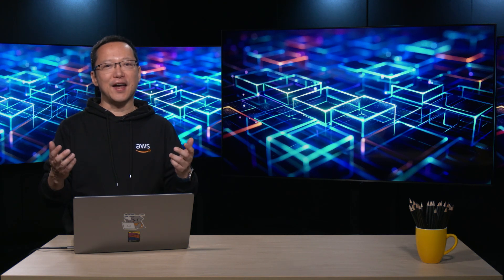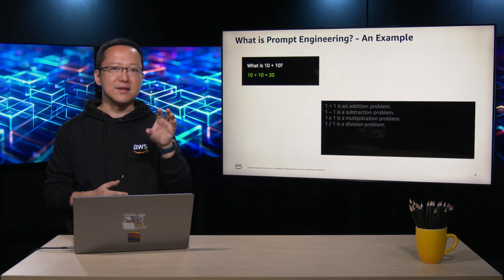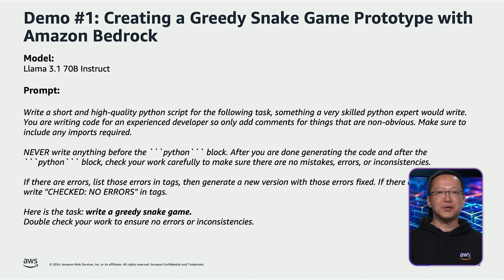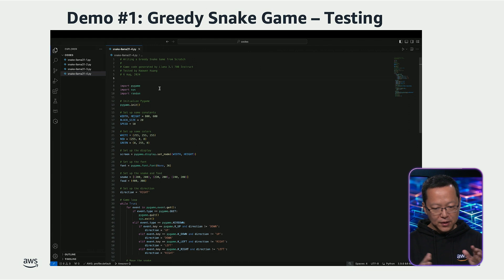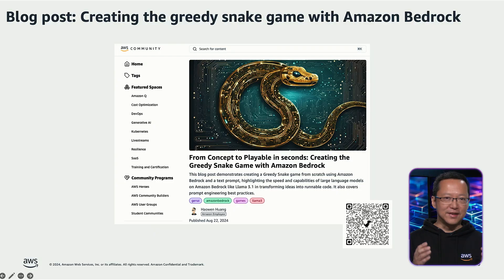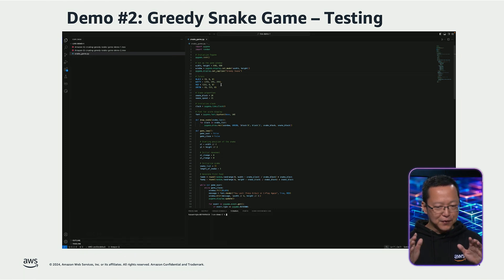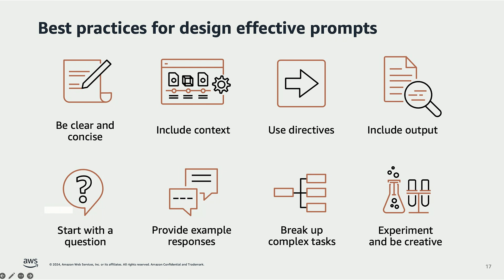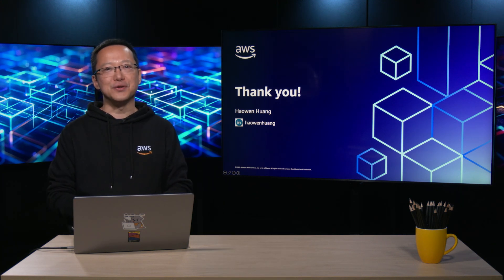Creating a Game Prototype with Amazon Q and Amazon Bedrock (Prompt Engineering on AWS)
In the era of generative AI impacting various industries, developers can leverage Amazon Bedrock and Amazon Q to kickstart their journey with developing generative AI and LLM applications efficiently. This video demonstrates generating a classic Greedy Snake game prototype using English prompts with Amazon Bedrock and Amazon Q to directly generate the code. It aims to spark developers' interest in utilizing these services for generative AI application development. At the end, the video summarizes best practices of prompt engineering on AWS, serving as a reference for generative AI and LLM developers.

Resources:
🌐 Community.AWS: From Concept to Playable in Seconds: Creating the Greedy Snake Game with Amazon Q Developer
🌐 Community.AWS: From Concept to Playable in seconds: Creating the Greedy Snake Game with Amazon Bedrock

Chapters:
00:00 Introduction
01:00 Agenda
01:49 Prompt Engineering Overview
03:02 Demo #1: Creating a Greedy Snake Game Prototype with Amazon Bedrock
03:53 Prompt for Demo #1
05:02 Code Generation by Llama 3.1 70B Instruct Model on Amazon Bedrock for Demo #1
06:18 Testing with Visual Studio Code for Demo #1
08:46 Demo #2: Creating a Greedy Snake Game Prototype with Amazon Q
09:17 Prompt for Demo #2
09:40 Code Generation with Amazon Q Developer for Demo #2
12:29 Testing with Visual Studio Code for Demo #2
13:33 Prompt Engineering Best Practices
15:48 Resources and Further Studies